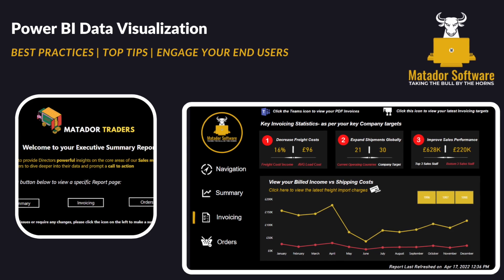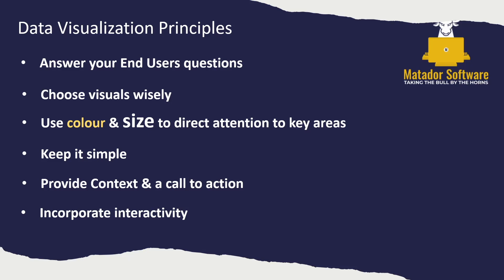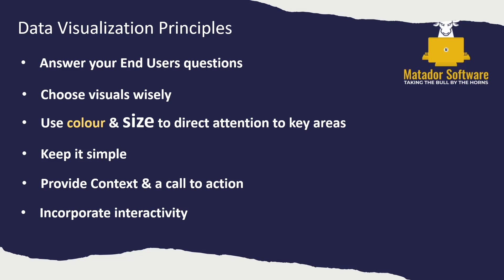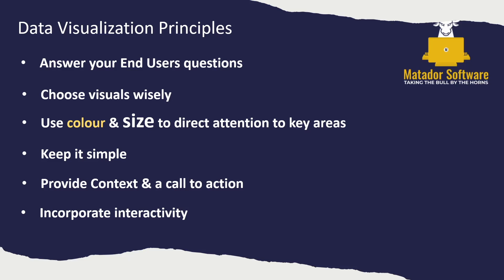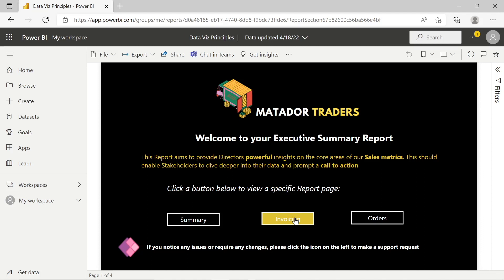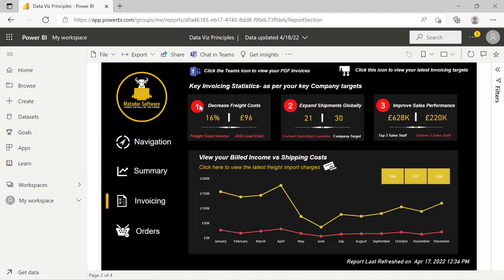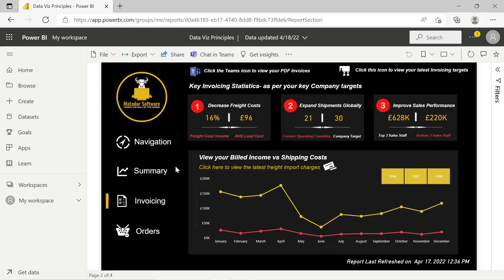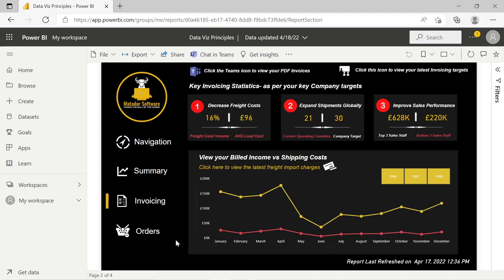Powerful Data Visualization with Power BI | Best Practices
In this short video, I'll be demonstrating how you can combine key principles of Data Visualization & slick Power BI Reports for maximum End User value!

I begin with slides expanding on some top Data Viz tips that we'll focus on- such as:

- Answering end user questions
- Choosing the right Visualizations
- Using colour and size (Universal Indicators)
- Keeping things simple & powerful
- Context, call to action & interactive elements

From there, we'll look at a mock Report I created from SQL data and focus on adopting the above principles within our visualization for maximum effect!